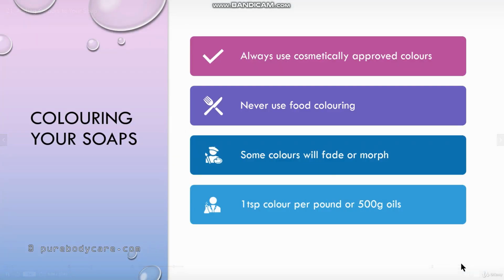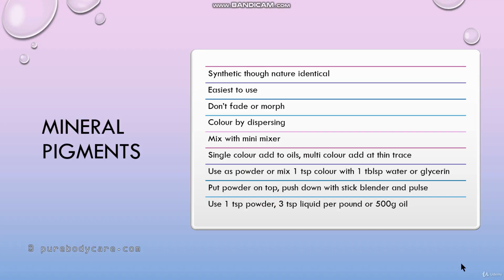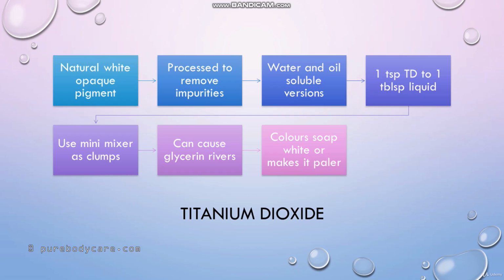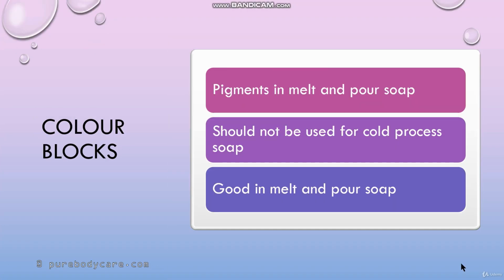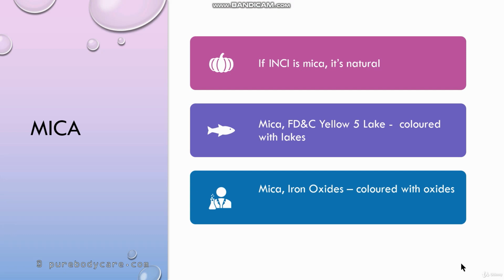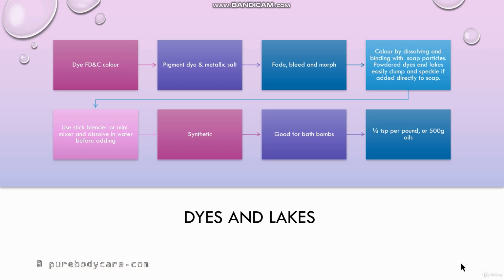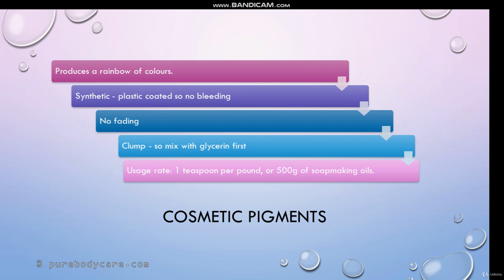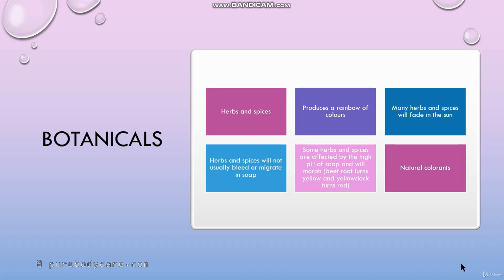Soap Making - Adding Colors to Your Soap (Chapter 3 - Video #7)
Chapter 3.
#7 - Adding Colors to Your Soap